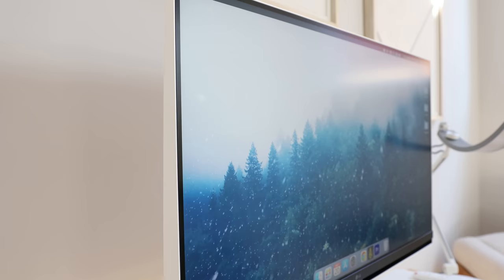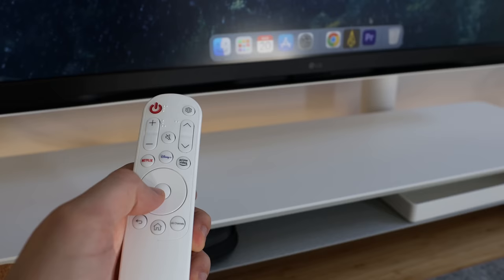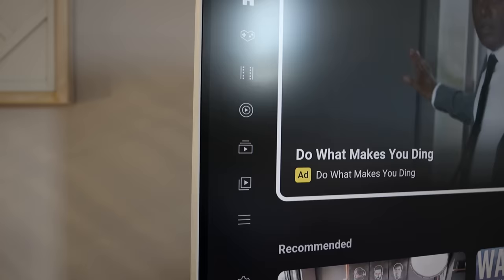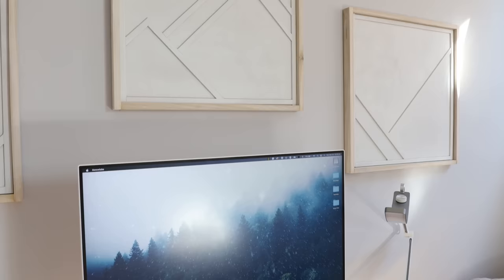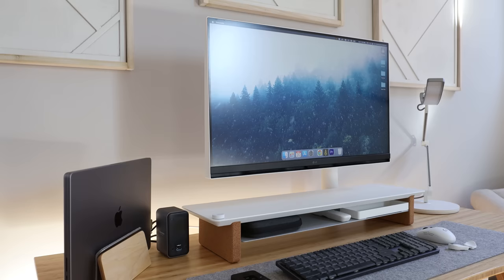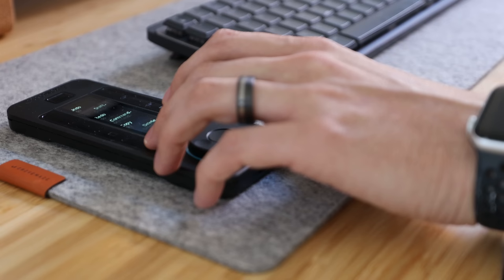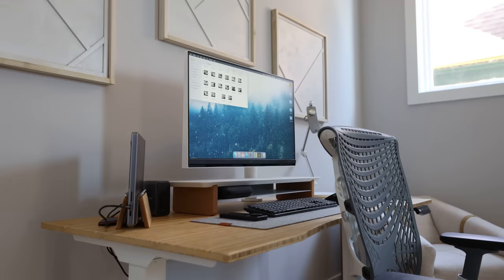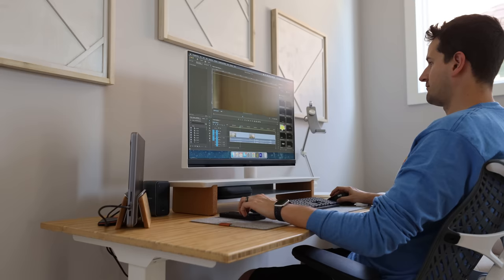Best Bedroom Desk Setup Makeover | Bamboo Standing Desk, 32" LG Smart Monitor, and More!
Hey everyone! In today's video, I'm bringing you along on my latest project - a desk setup makeover in our master bedroom! I'm sprucing up this space to make it ultra-functional, cozy, and stylish.

I'm excited to show you all the before and after. I'm sharing all the new tech and furniture we got, plus my new handmade decor pieces to finish off the look. Tune in to see how I turned this space into a modern and functional home office!

DESK
Flexispot 60" Contour

Cozy Chair (Amazon)
Cheaper Alternative to the Cozy Chair (Amazon)

LG Smart Monitor

GROVEMADE PRODUCTS
Desk Shelf:

CABLE MANAGEMENT
Vivo Trays
Surge Protector
Velcro Strips I Use
Cable Ties

DESK TECH
Logitech Mouse
Logitech Keyboard
Xencelabs Quick Keys
Tobenone Docking Station

LIGHTING
BenQ Lamp

CUSTOM WALL ART
Wood Supplies were all purchased at Lowes
CA Glue
Paint: Rust-Oleum Farmhouse White (bought at Lowes)
White Wash Stain
Loctite Mounting Tabs

TOOLS USED
Dewalt Drill / Impact Combo
Nail Gun

PLANT
Plant - Peace Lily Plant from Lowes
Wooden Stand

Video Timestamps:
Intro - 00:00
Flexispot Desk Setup - 1:37
Autonomous Chair - 5:36
Cozy Chair - 7:23
LG Monitor - 8:11
Grovemade - 9:45
Cable Management - 11:55
Desk Tech - 13:09
BenQ Light - 15:57
Custom Made Wall Art - 17:26
Planter - 22:07
Conclusion - 22:50